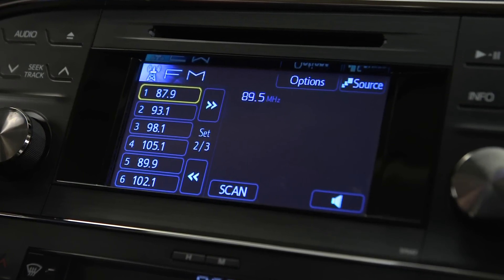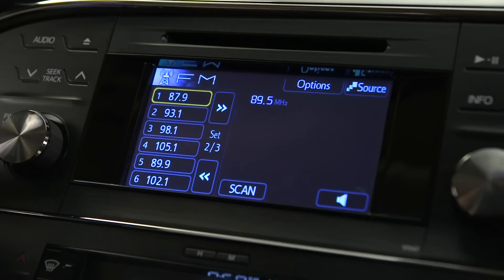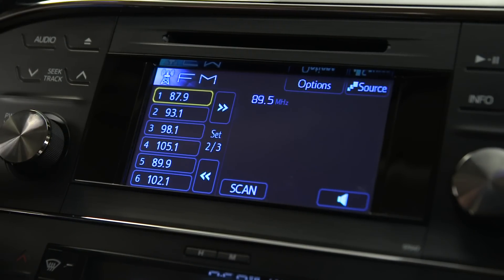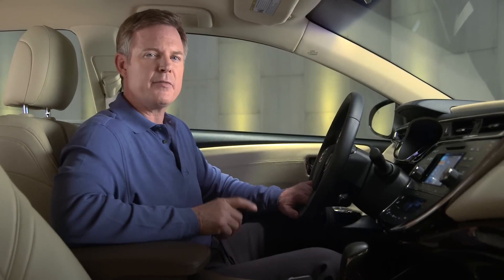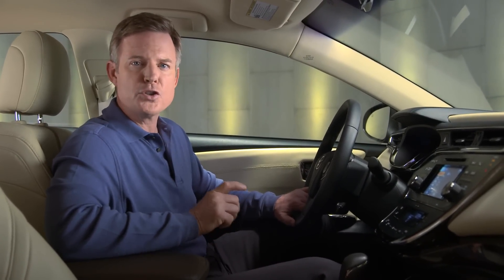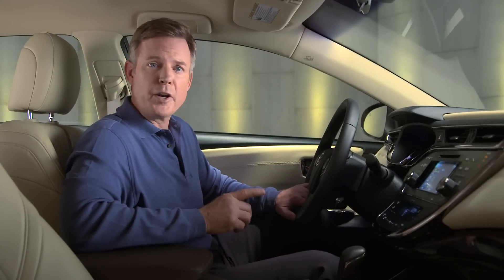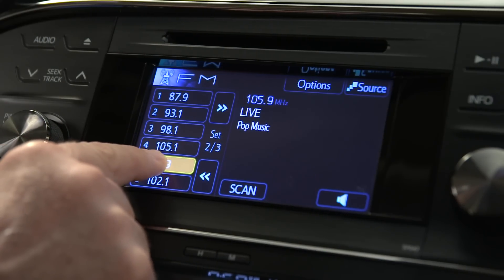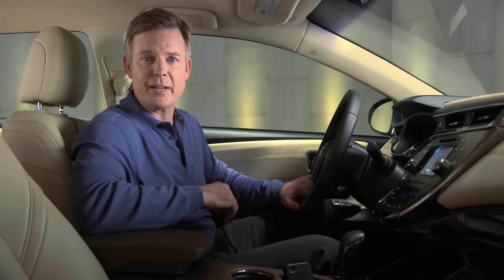2013 Avalon How-To: Programming Favorite Channels | Toyota